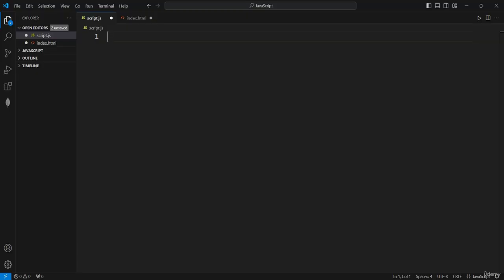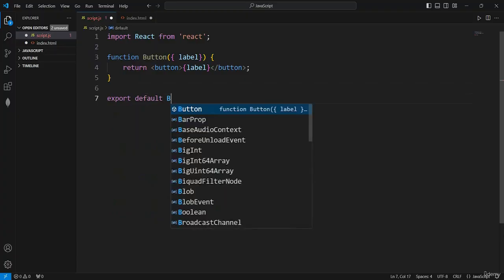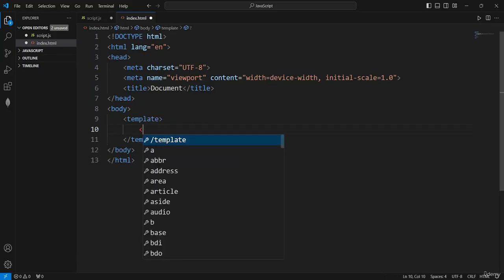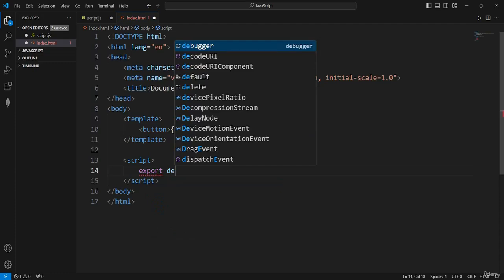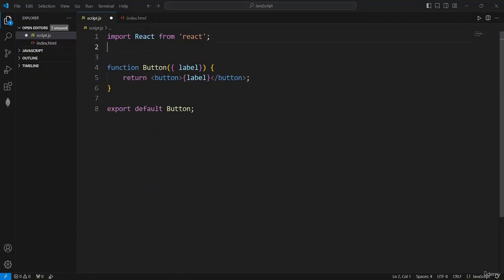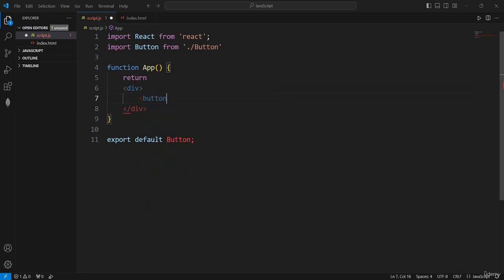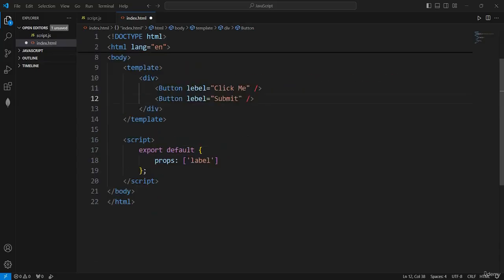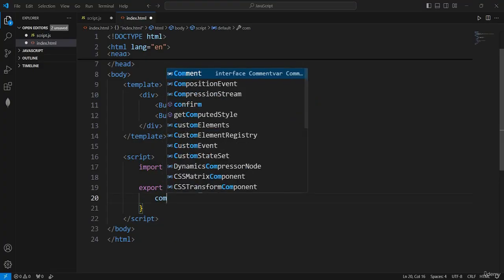The Complete JavaScript Developer: Learn Modern JavaScript (23 Component Based Architecture)